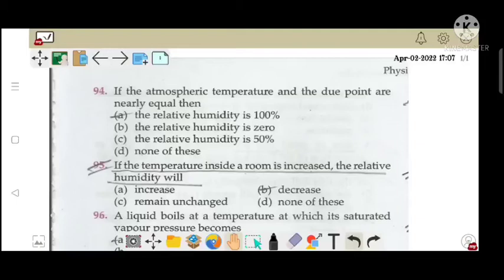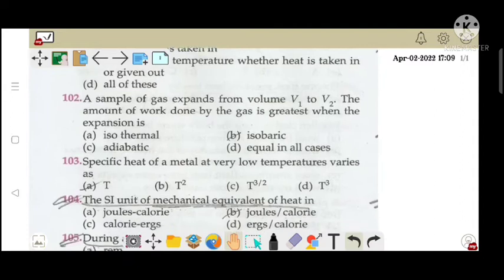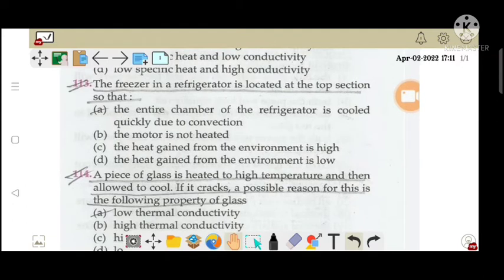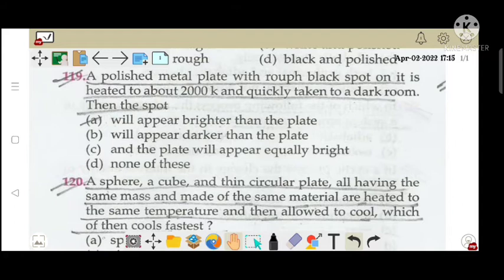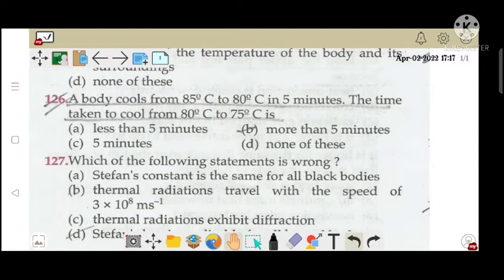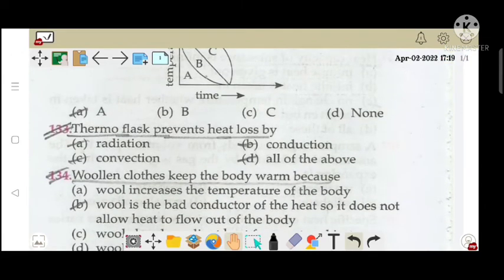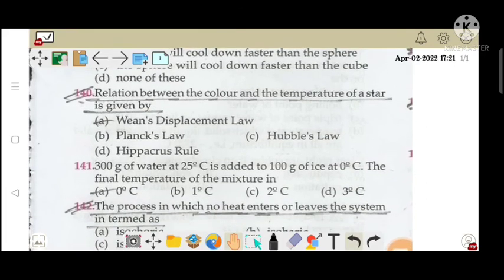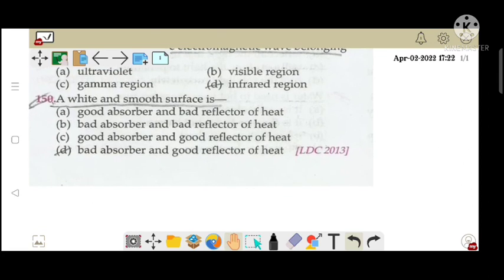Lucent gk physics objective heat rrb alp group D technical competitive exam